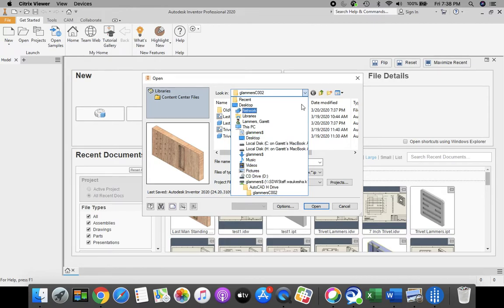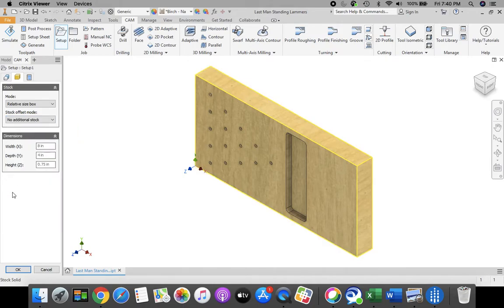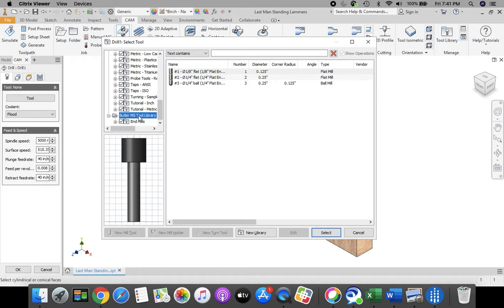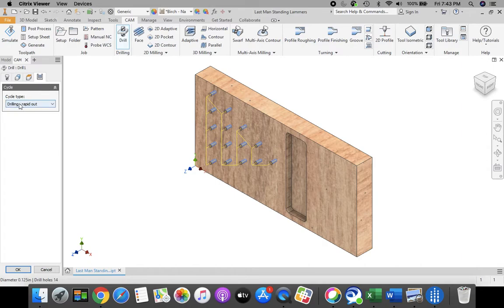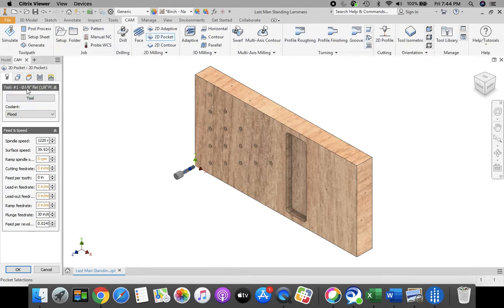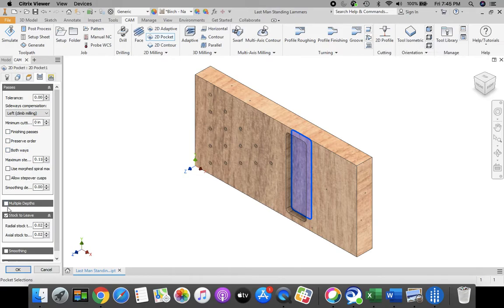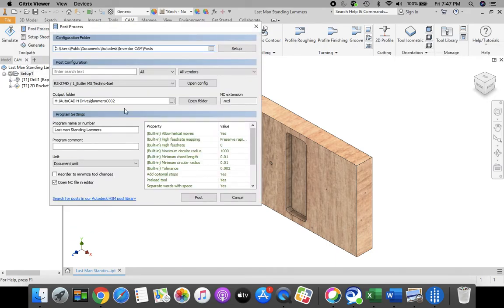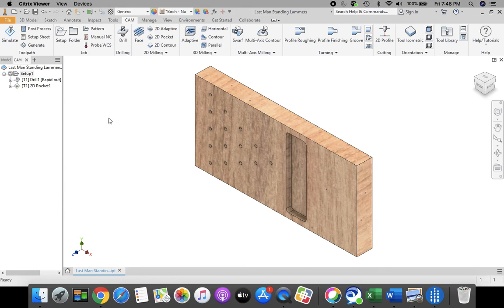Last Man Standing CAM With Screen Shot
Program/Create Tool Paths For Last Man Standing Game